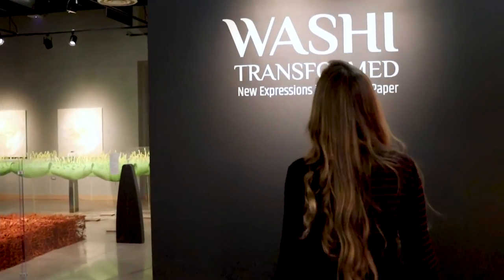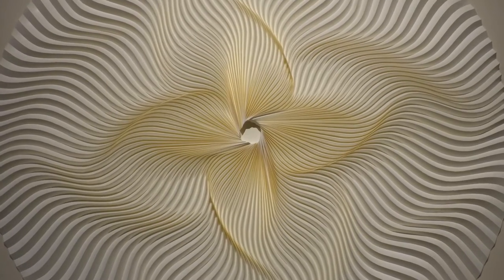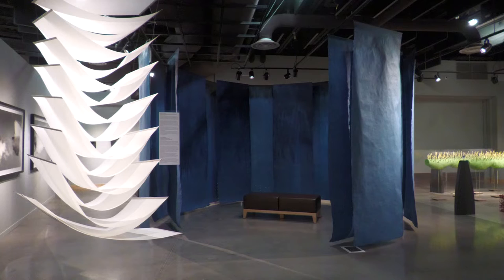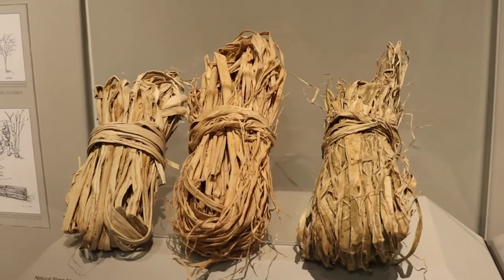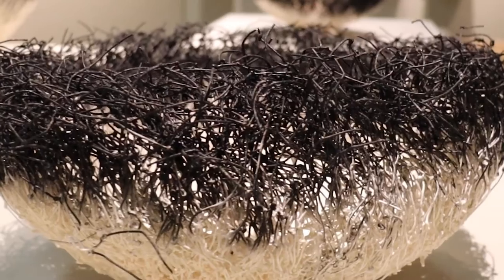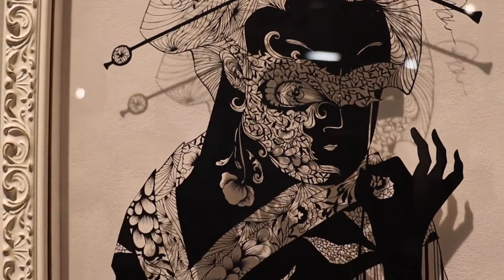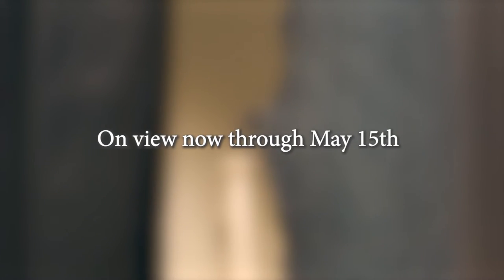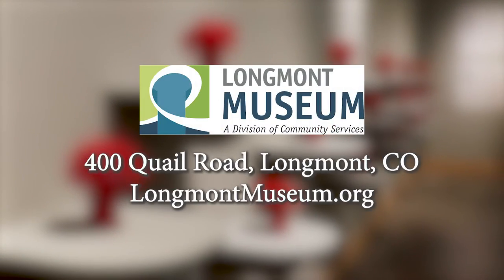Washi Exhibit at the Longmont Museum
For more than one thousand years, Japan has produced some of the world’s finest paper. Japanese paper makers still use the skills passed down through generations to create handmade paper, known as washi (和紙). It is used in painting, calligraphy, origami, and other traditional art forms.

Japanese contemporary artists are now using washi as the basis for their artwork. They take this supple yet sturdy natural fiber and layer, weave, dye, twist, fold, and cut it to create highly-textured hanging works. The newest exhibit at the Longmont Museum, Washi Transformed: New Expressions in Japanese Paper, showcases more than 30 expressive sculptures, dramatic installations, and two-dimensional works.